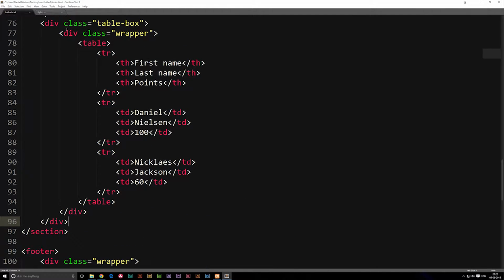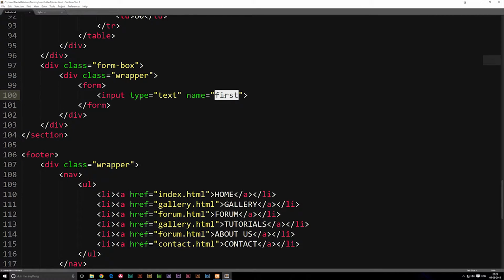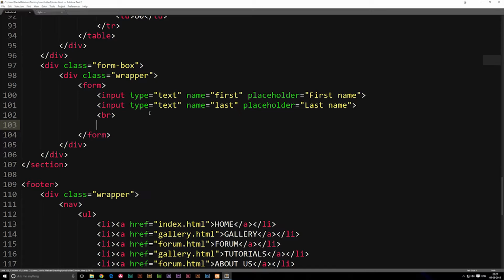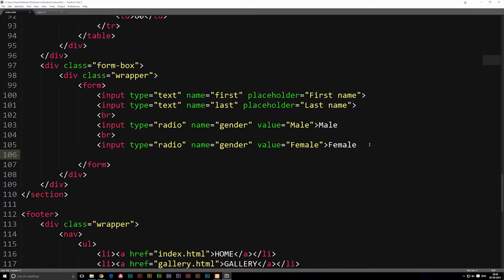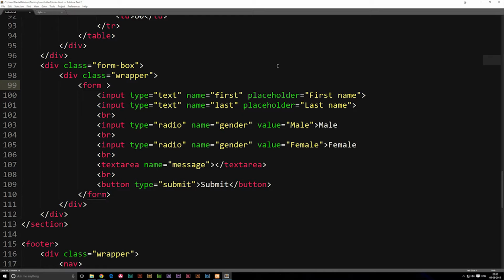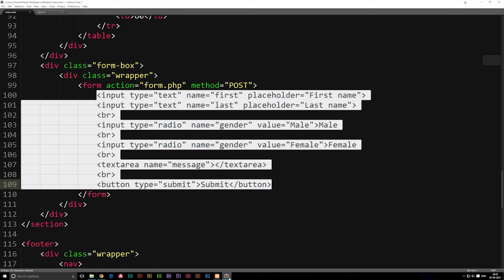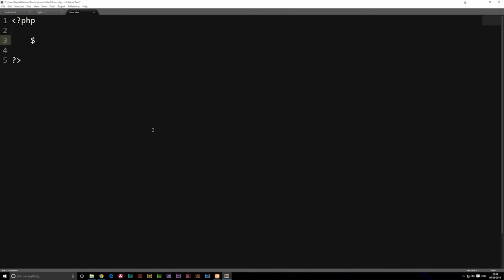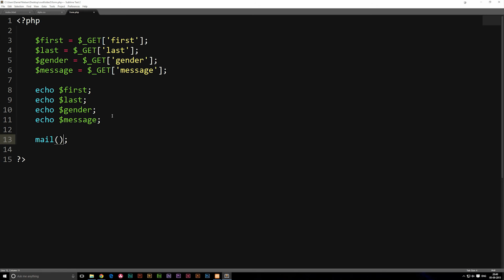Create a form using HTML - Learn HTML front-end programming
Create a form using HTML - Learn HTML front-end programming. In this episode I will show how to create a form in HTML. Forms are highly used later on alongside PHP and Javascript and even if you might not have learned those languages yet, forms are still a great thing to learn.

HTML and CSS for beginners is a how to series that teaches the HTML and CSS coding language to people who are just starting out learning programming. The course teaches how HTML and CSS can be made easy and teaches "front-end development" which is the visual part of websites. Creating static websites with HTML and CSS is easy and should not be seen as otherwise, which is why we want to explain the language in a easy to understand way for beginners.